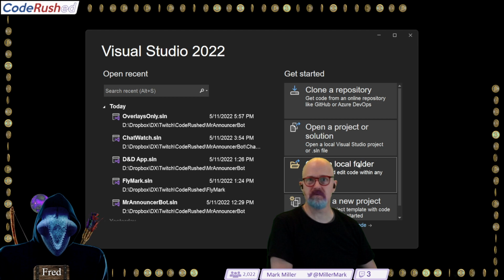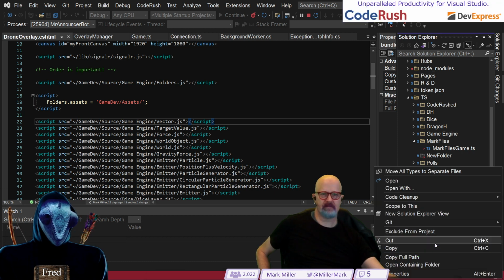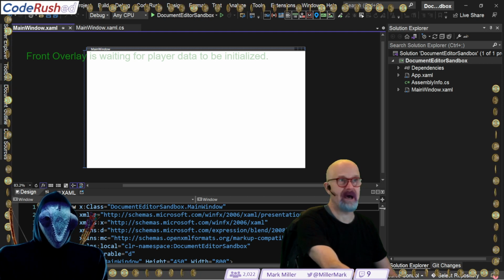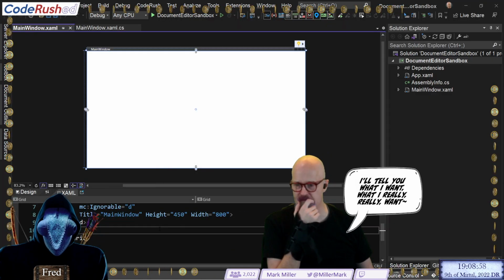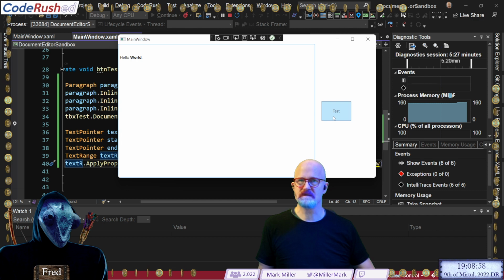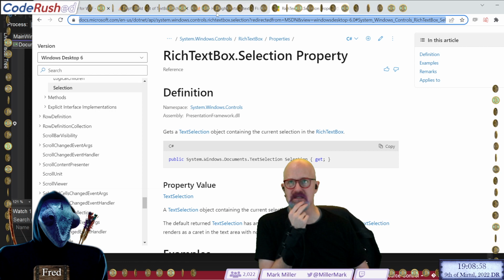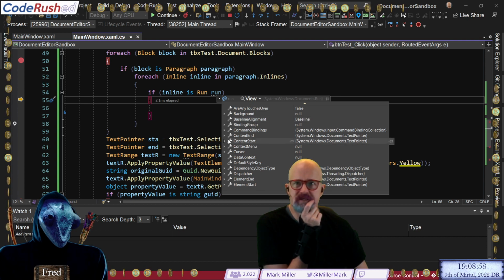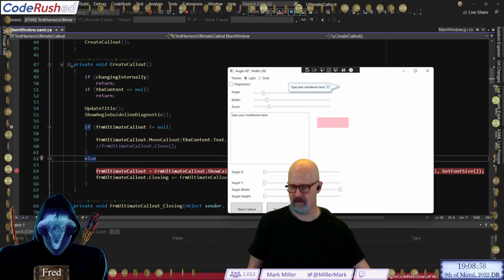e613 - Trying out the Beast - Interactive Training